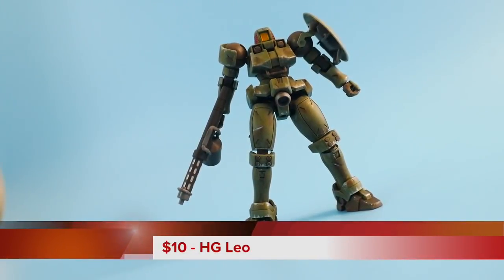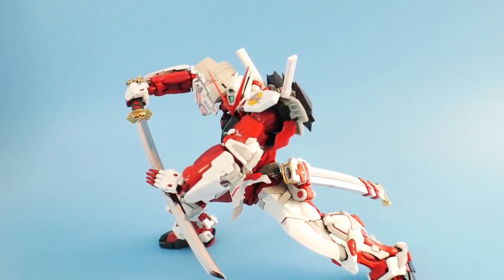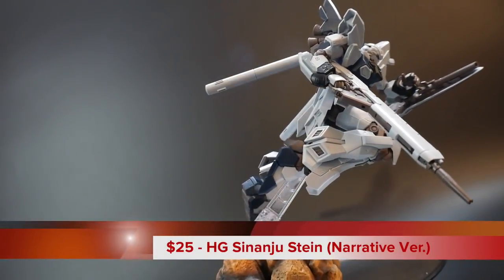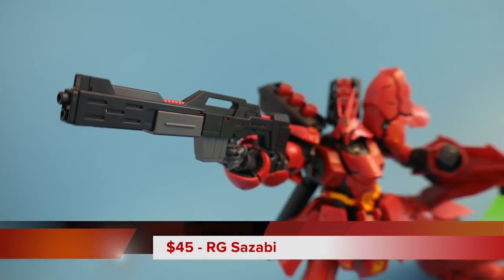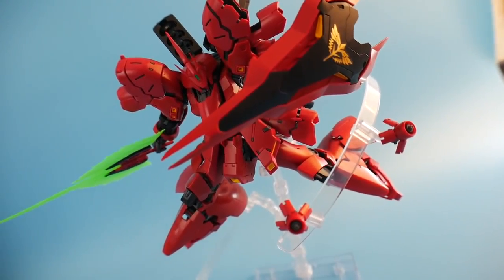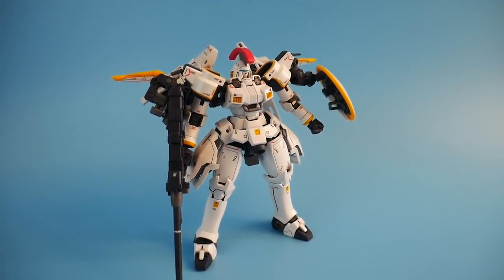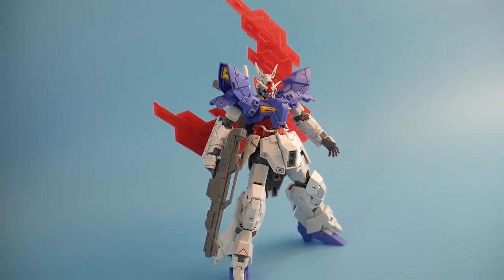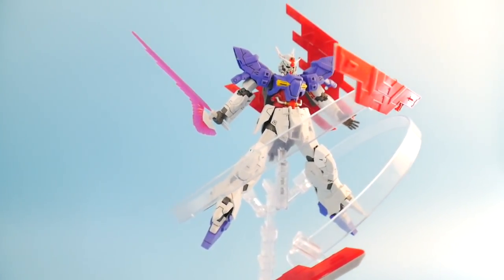TOP 5 GUNPLA KITS OF 2018!!!